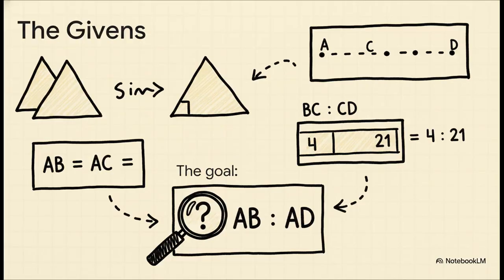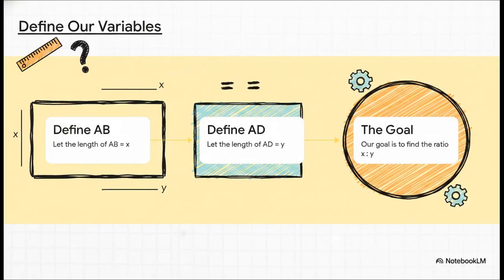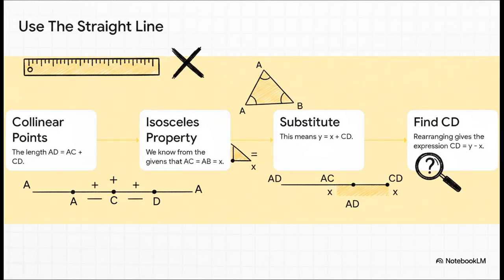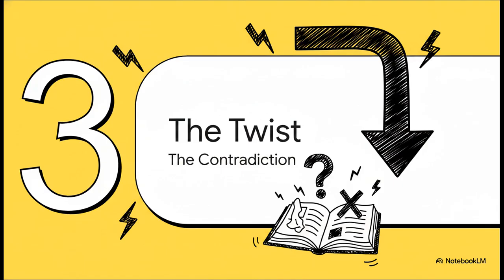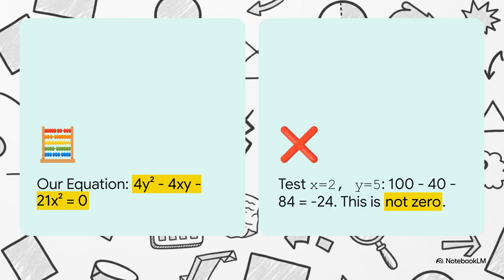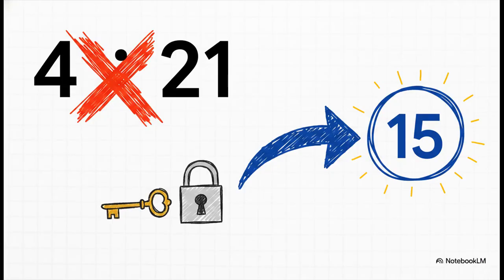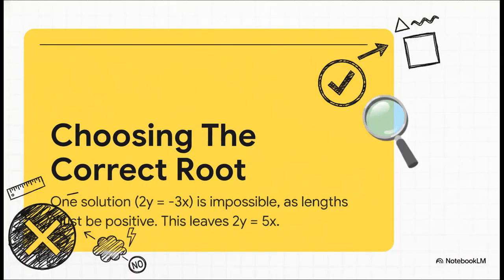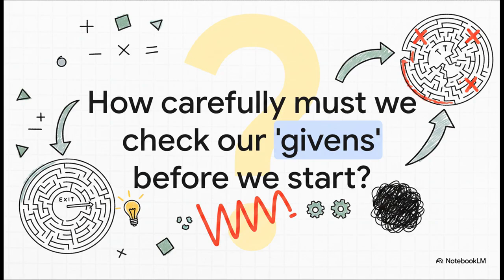Edexcel GCSE Mathematics 2024-06 Past Paper Higher Tier Paper 1 Q19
2024-06 Past Paper
Higher Tier Paper 1
Q19 Similar triangles and ratio